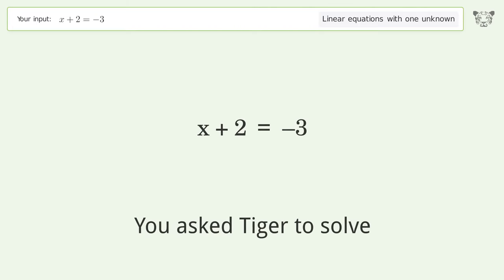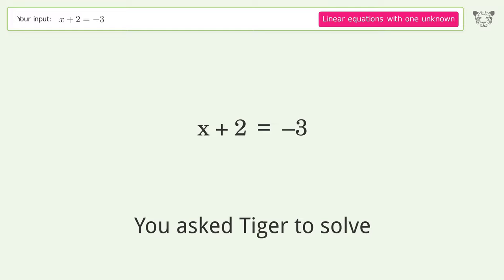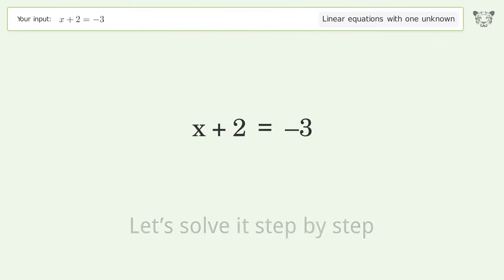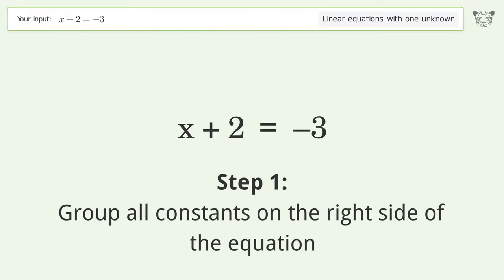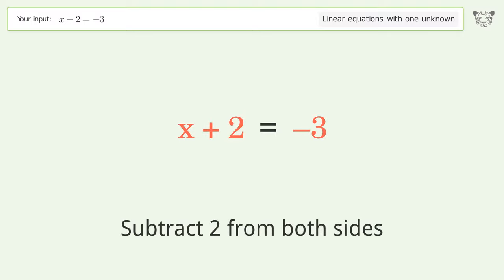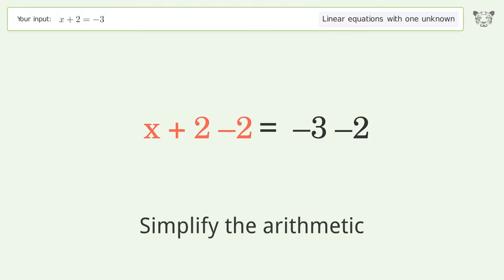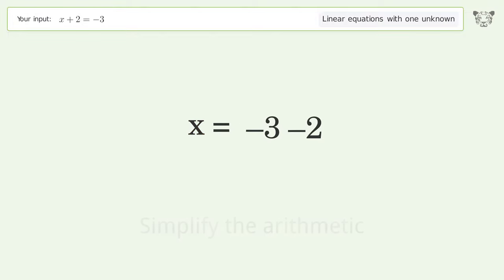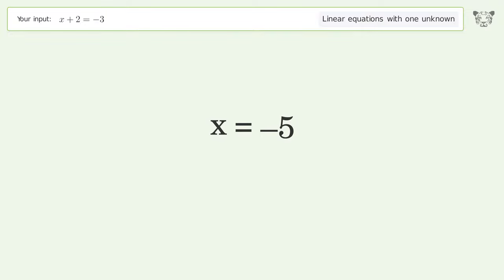Solve x+2=-3: Linear Equation Video Solution | Tiger Algebra